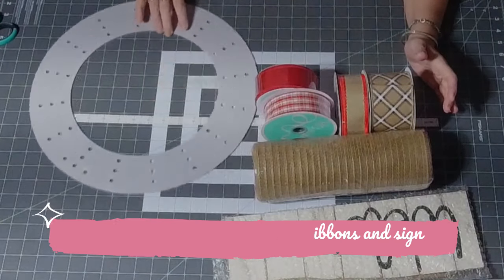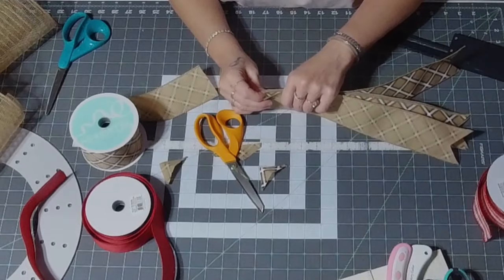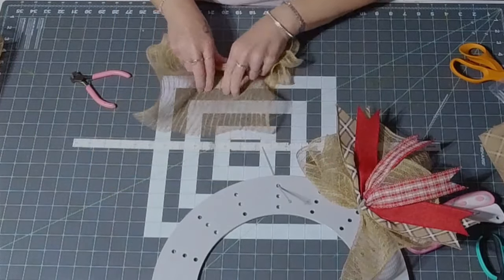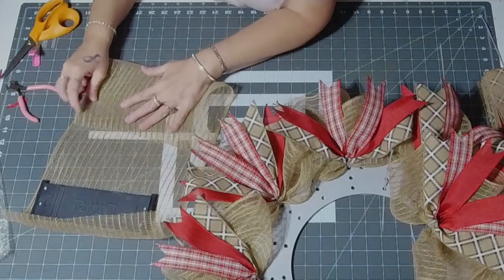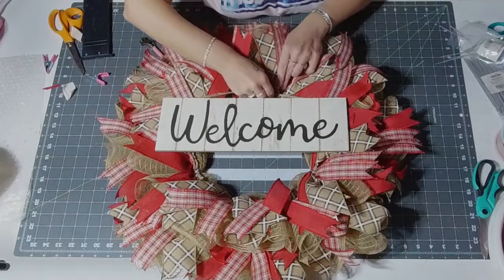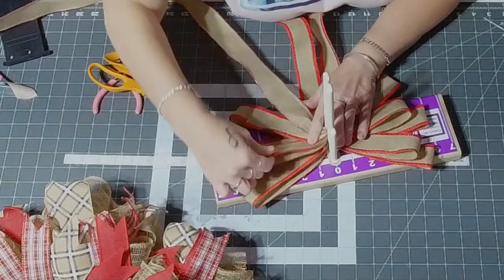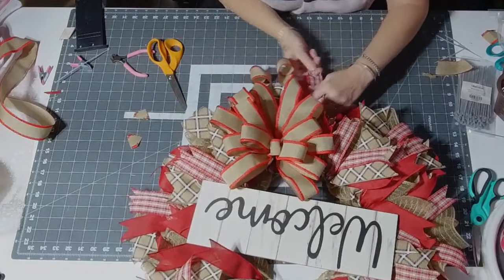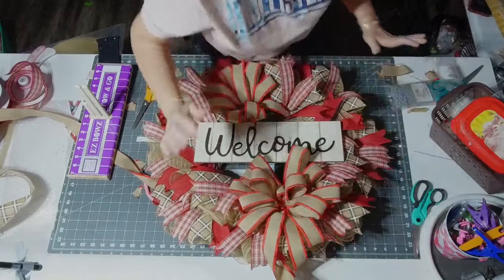Gorgeous Farmhouse Inspired Welcome Wreath | UITC RING BOARD | Kit139RI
Create a warm and inviting entrance with our stunning Farmhouse Inspired Welcome Wreath, beautifully crafted on the UITC Ring Board (Kit139RI)! This charming wreath embodies the classic farmhouse style, perfect for adding a touch of rustic elegance to your home's exterior. The perfect blend of warmth and hospitality, welcoming all to your cozy abode.

KIT 139RI available at uniqueinthecreek.com while supplies last.

ℹ️JOIN our FREE Wreath making Community!   Creekers are doing amazing, out-of -the-box designs with UITC Wreath Boards👌

✅  About Unique In The Creek.

➡️Find the UITC Large Board at Hobby Lobby Stores